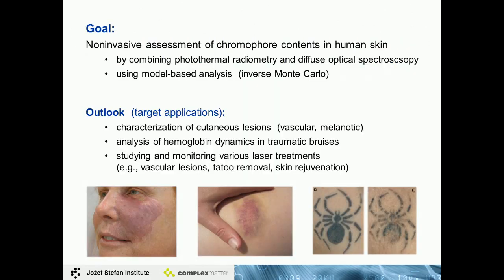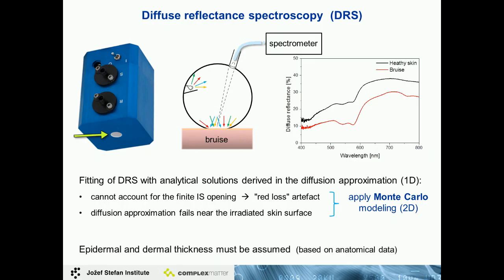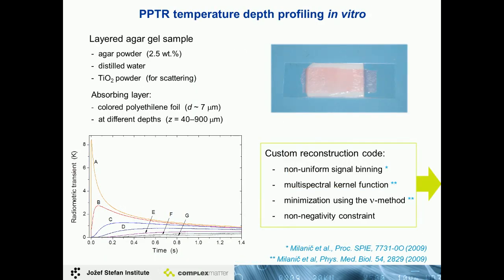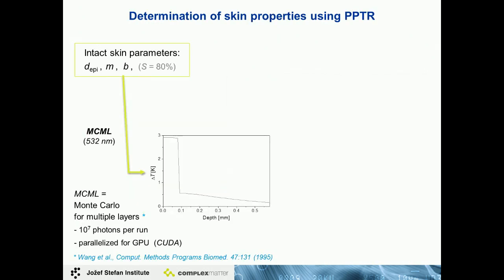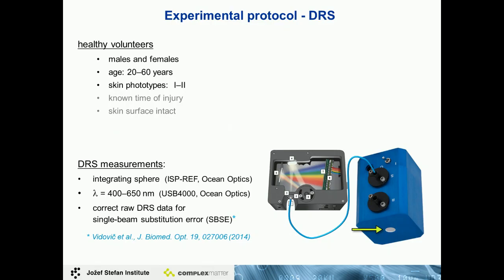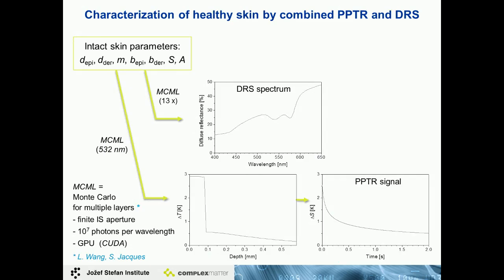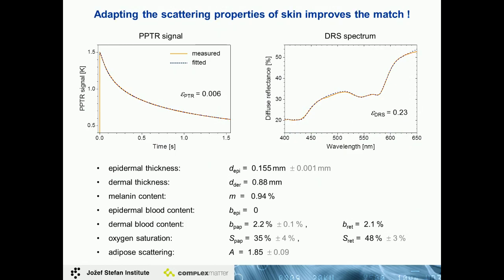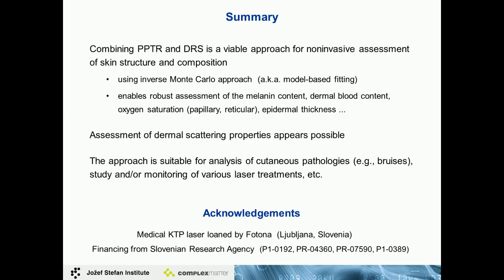In vivo characterization of structural and optical properties of human skin by combined photothermal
In Vivo Characterization of Human Skin: Structural & Optical Mapping via Combined Photothermal Techniques

Discover how combined photothermal techniques enable in vivo characterization of the structural and optical properties of human skin—non-invasively and in real time!

This video explores how the integration of photothermal radiometry (PTR) and optical spectroscopy allows researchers to measure critical parameters such as absorption coefficient, scattering, thickness of skin layers, and thermal diffusivity with high precision.

📌 What’s Covered:
✔️ Principles of photothermal-based skin diagnostics
✔️ Combining PTR with diffuse reflectance or transmission spectroscopy
✔️ Estimation of skin layer thickness, chromophore content, and thermal properties
✔️ Applications in dermatology, cosmetic science, and skin disease detection
✔️ Real in vivo experimental data and modeling results

🧬 This method bridges the gap between biophotonics and thermal imaging, giving researchers and clinicians a powerful tool to probe beneath the surface of the skin—safely and effectively.